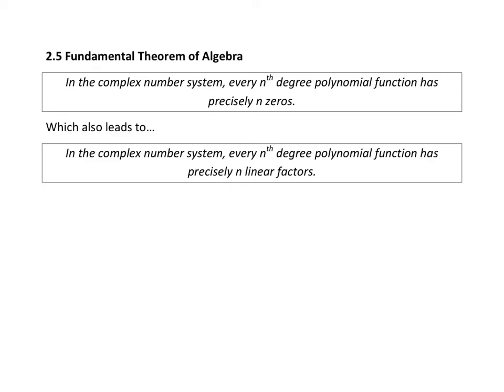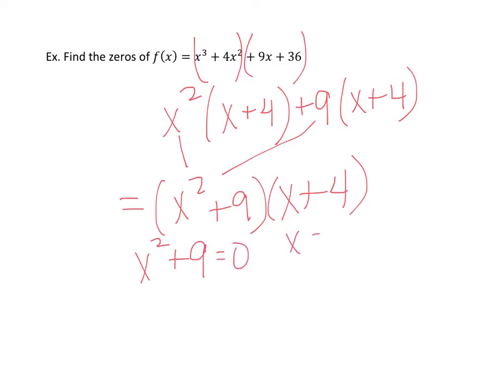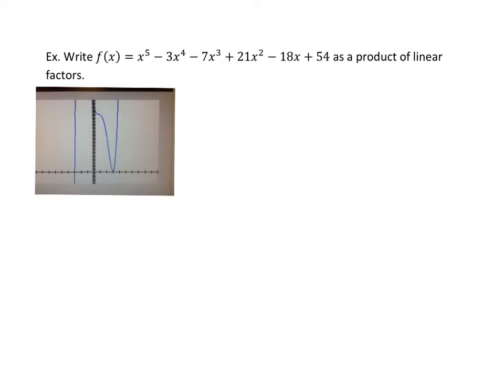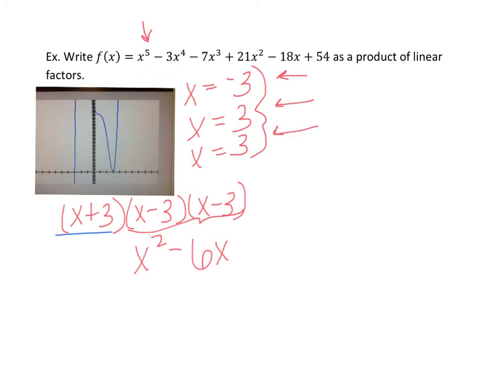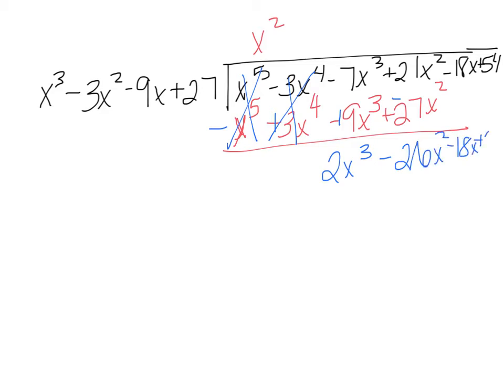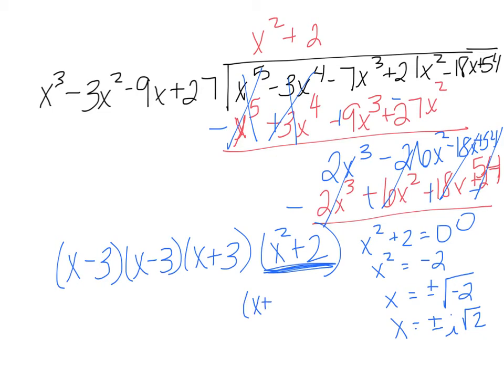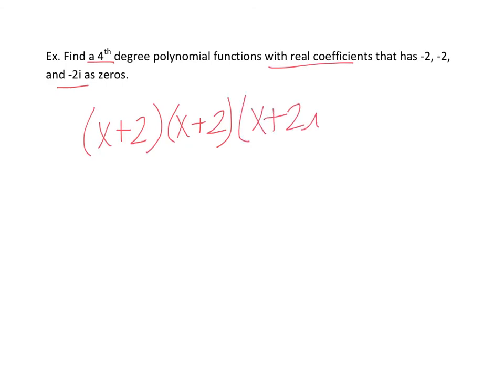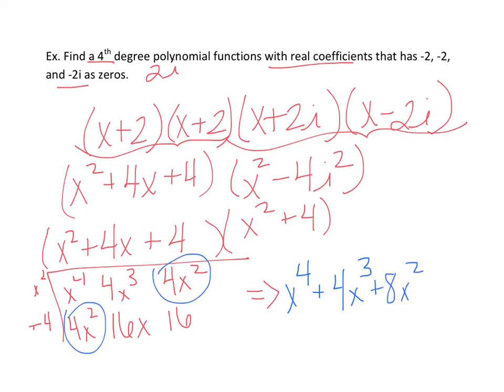2 5 Fundamental Theorem of Algebra